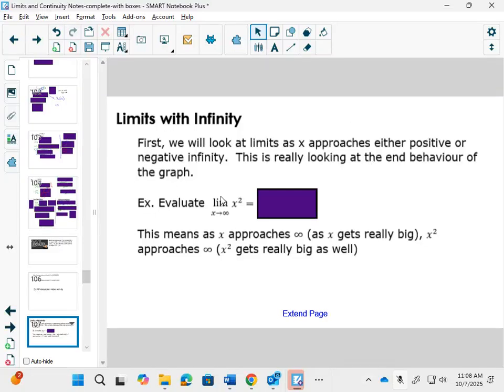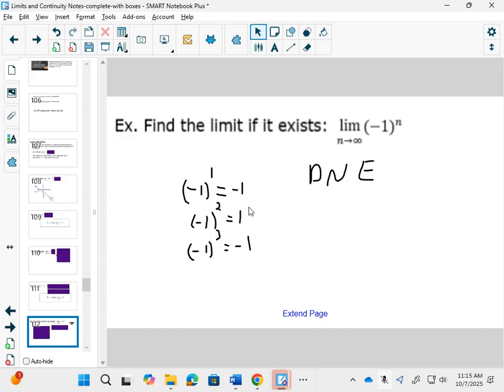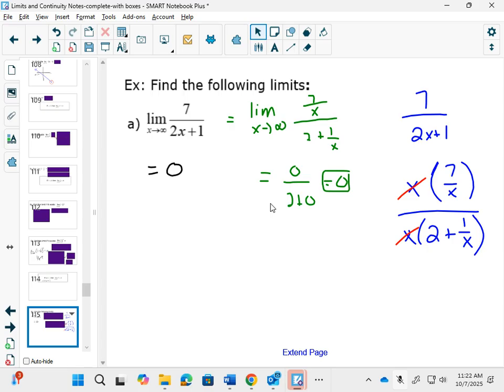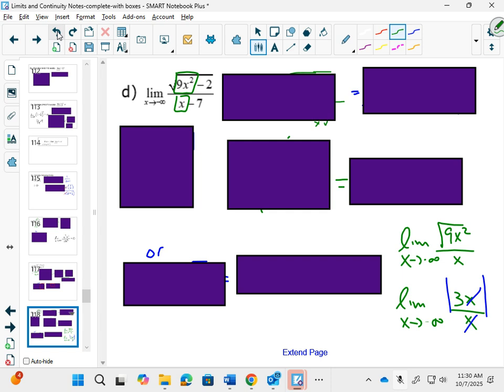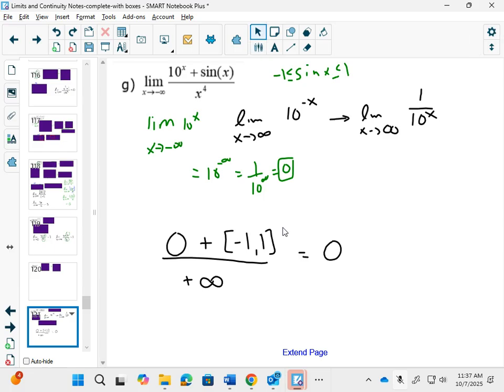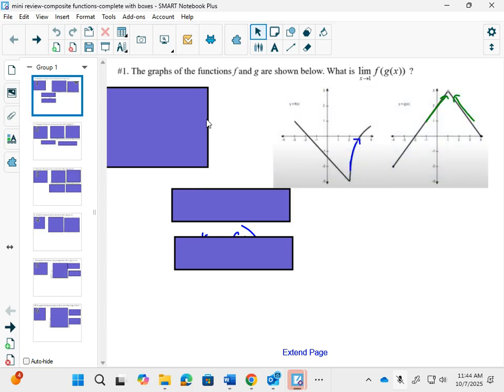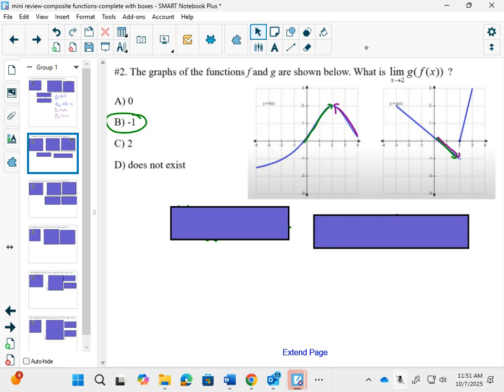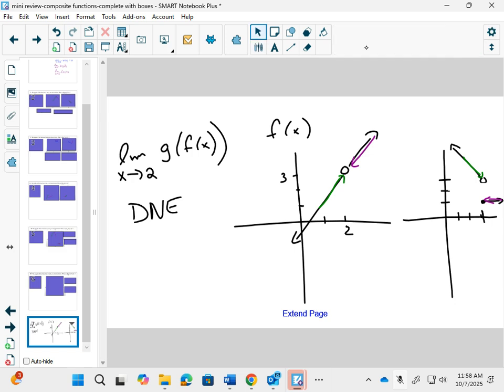42AP Limits with Infinity